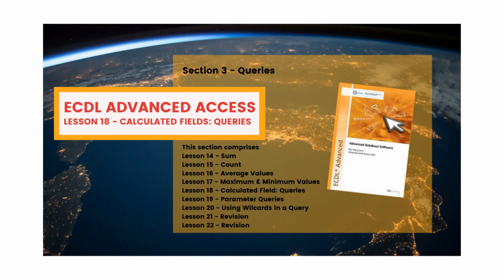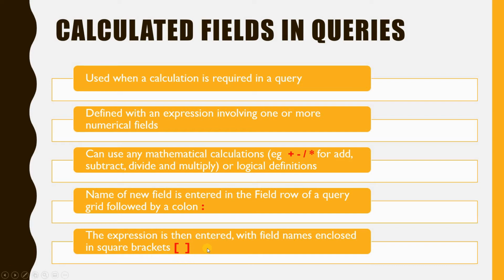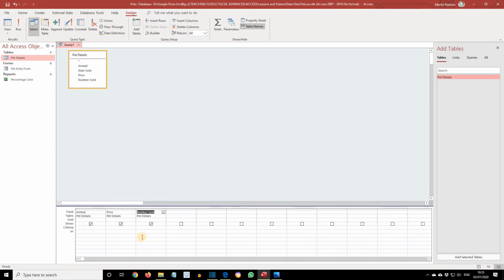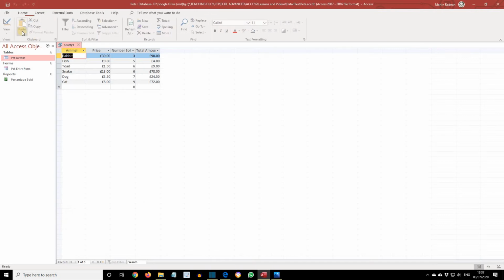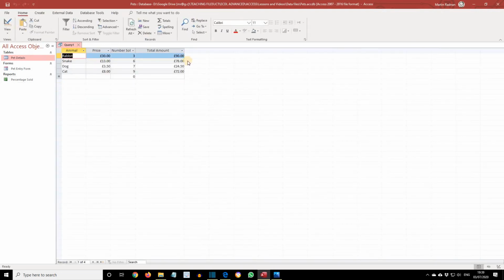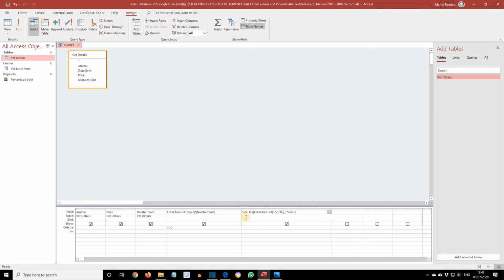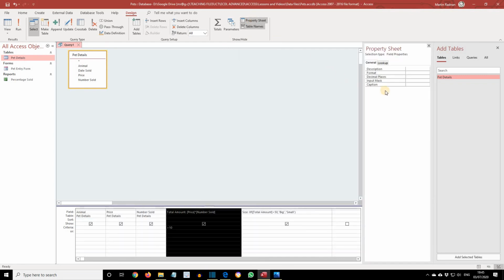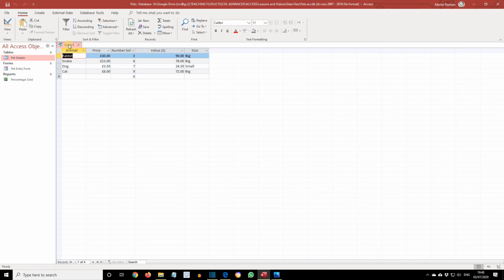ECDL Advanced ACCESS Lesson 18 CALCULATED FIELDS Query